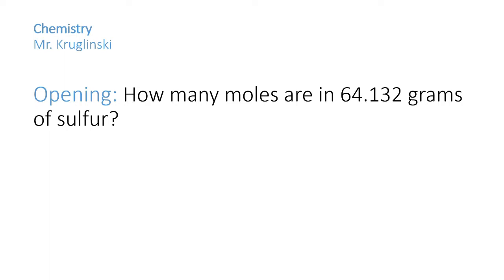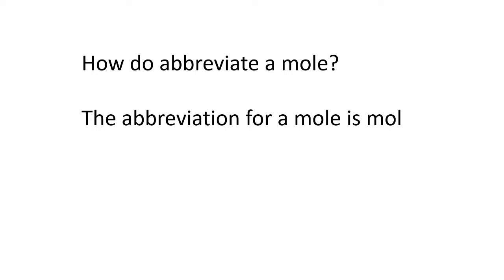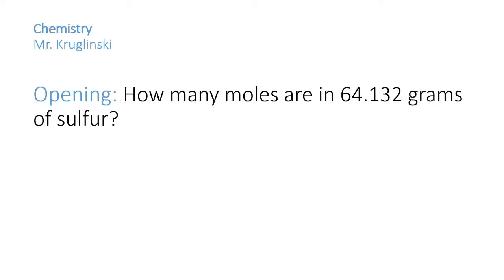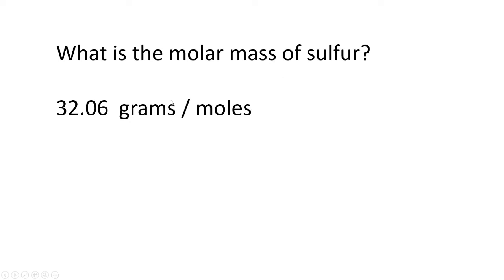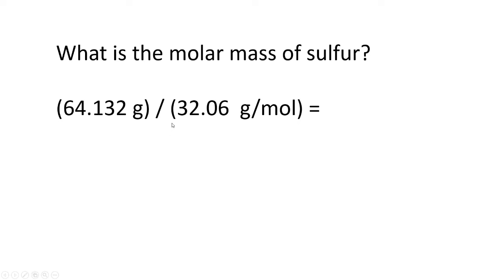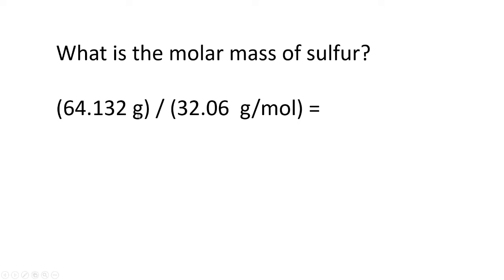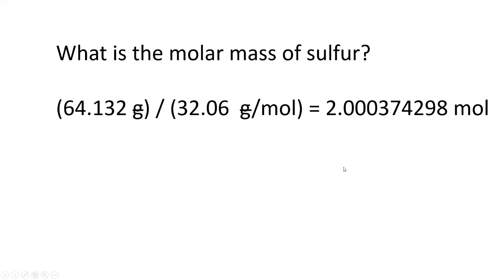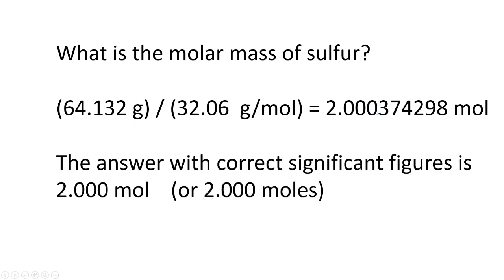Significant Figures Review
Many students did not use correct significant figures on Monday's assignment. This video reviews the answer to one of the problems.